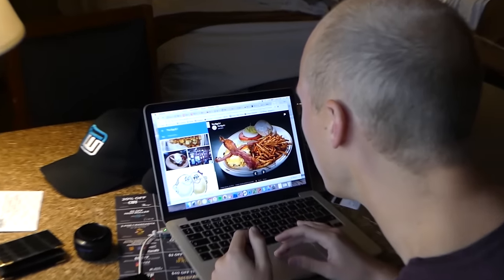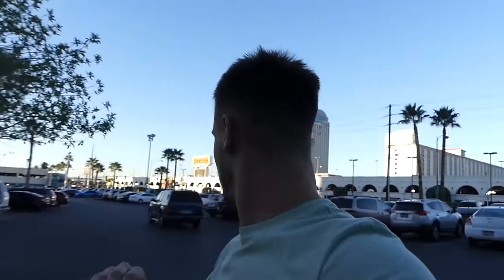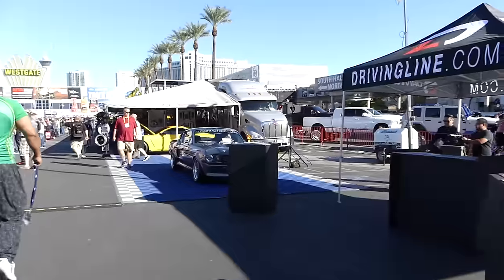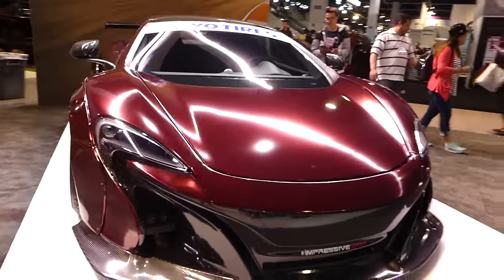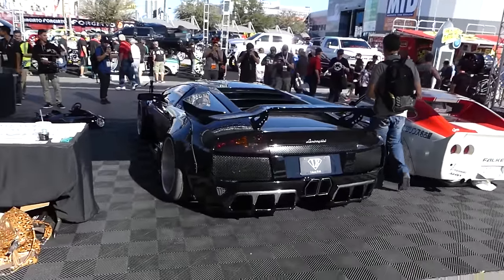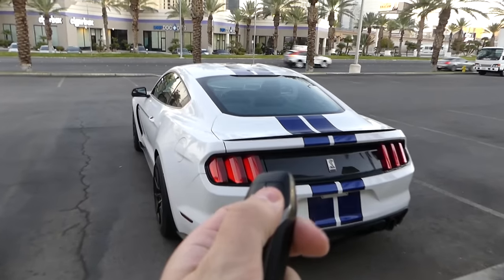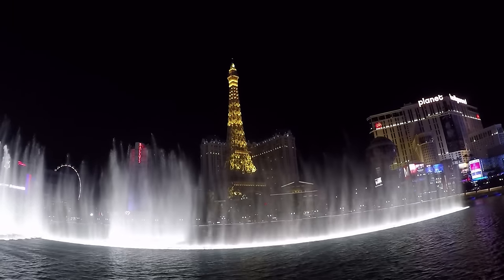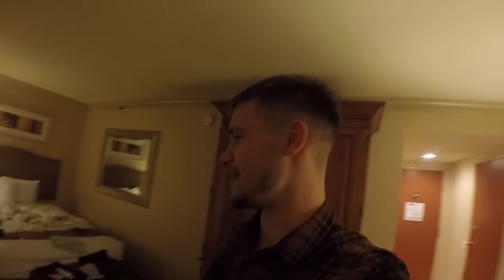I FOUND MY DREAM SUPERCAR GARAGE IN VEGAS!!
Our first and last proper full day in Vegas was awesome! We hit SEMA 2016 and saw the most insane craziest cars..I then picked up the Shelby GT350 and we went to the casino!